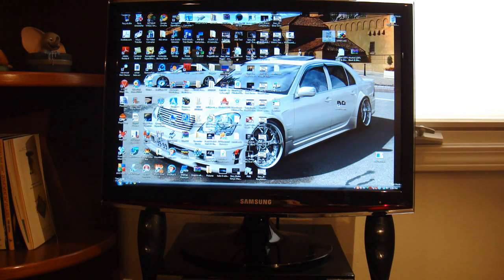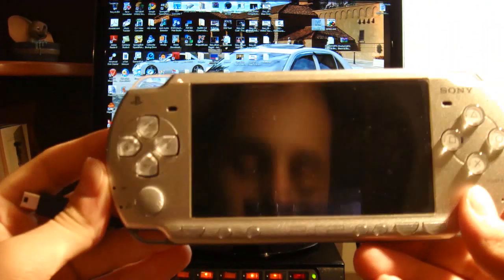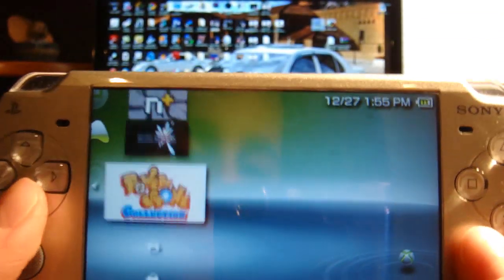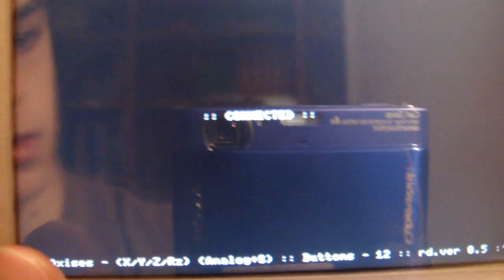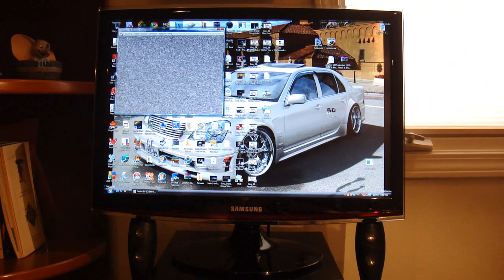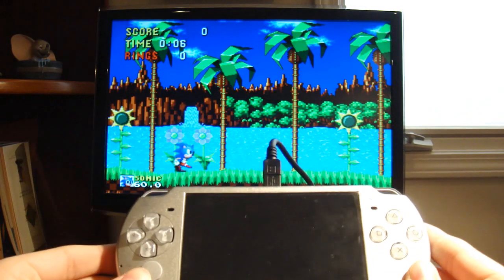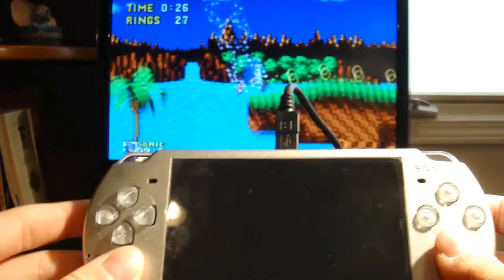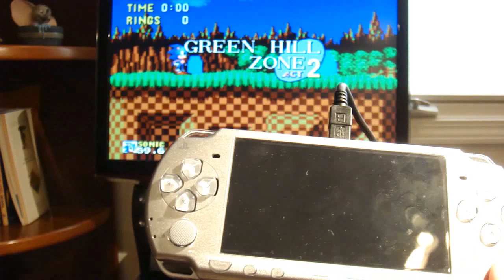PSP as PC Game Controller Test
This is a test run video to use your PSP as your game controller for your PC.

Recorded with SONY Cyber-Shot DSC-TX1.

Emulator used: Fusion 3.6 (Sega Genesis Emulator)
Game Used: Sonic the Hedgehog